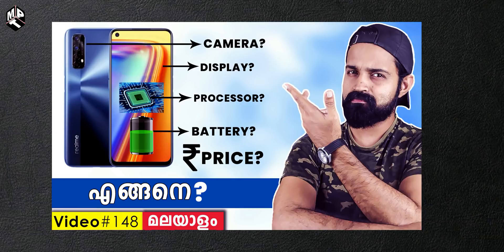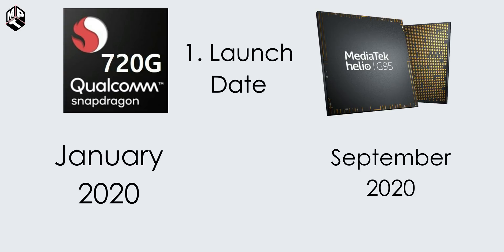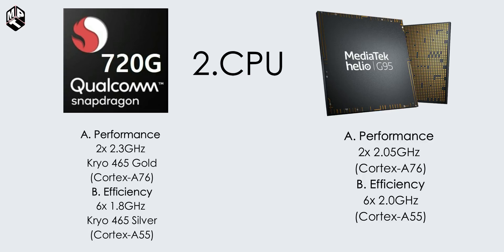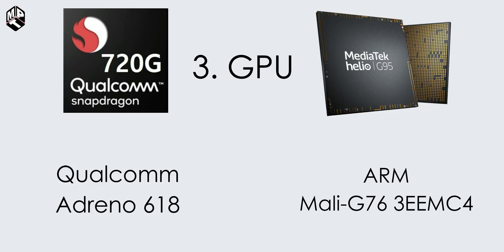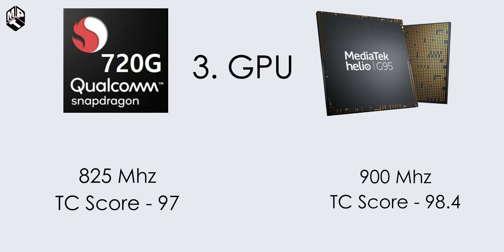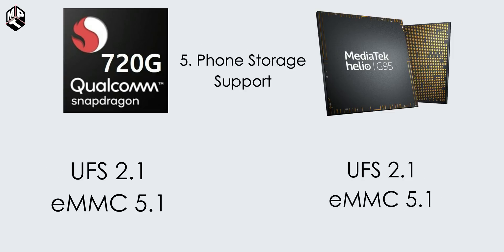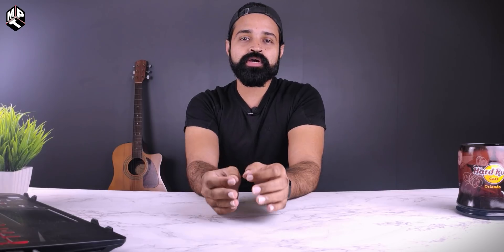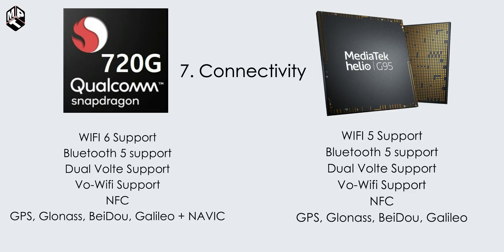Snapdragon 720G vs Helio G95 (Malayalam) | Detailed comparison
The differences I cover in this video are
1. CPU
2. GPU
3. Display Support
4. RAM Support
5. Storage Support
6. ISP
7. Connectivity

TOP SMARTPHONES LIST
Under 40000
Realme X50 Pro | OnePlus 7T | Iqoo 3 | Realme x2 Pro | Asus Rog Phone II

INTERESTING PLAYLIST THAT YOU WILL LIKE

MY GEAR
Mic (Boya Lapel Mic)
Phone (Poco F1)

I am Nitin and I Upload Engaging Technology Based Videos in Malayalam which include Gadget Unboxing, Reviews, Comparisons, Upcoming Gadget videos, Tech Explanation Videos, Tips and Tricks Videos and Much More. It Will Mean a Lot to Me.